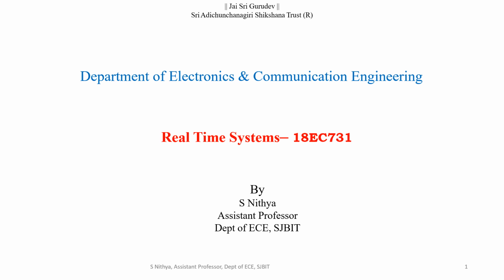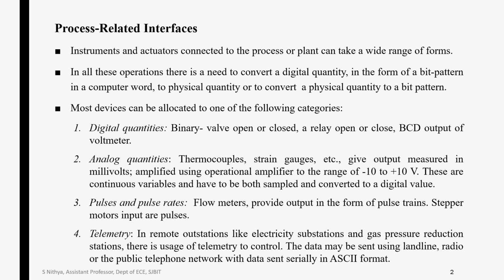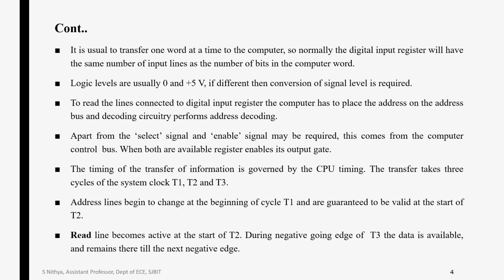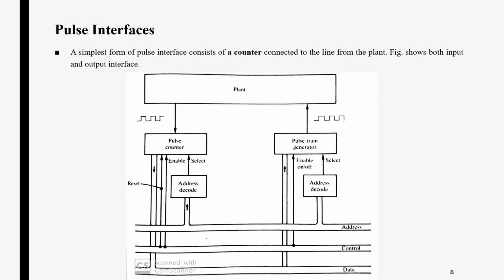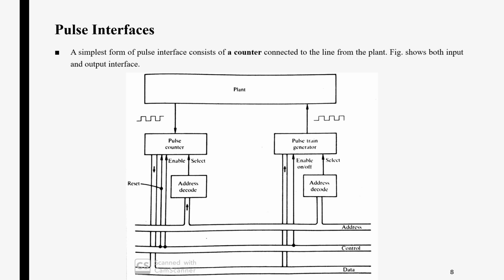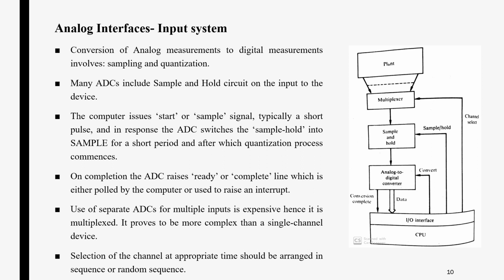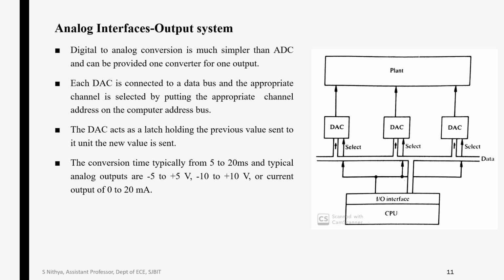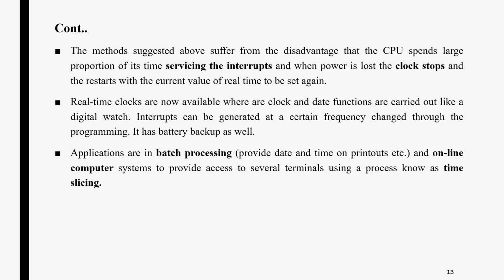RTS_process related interface